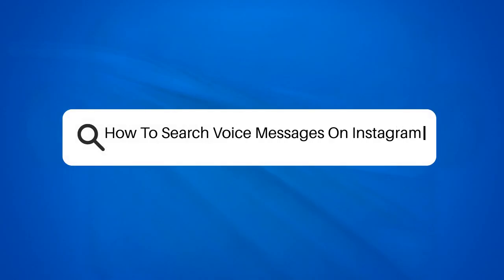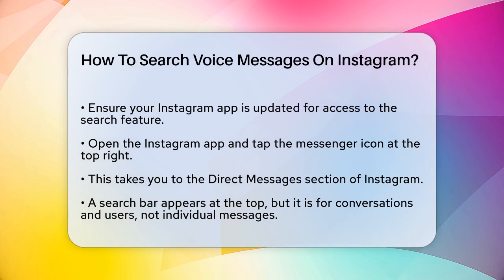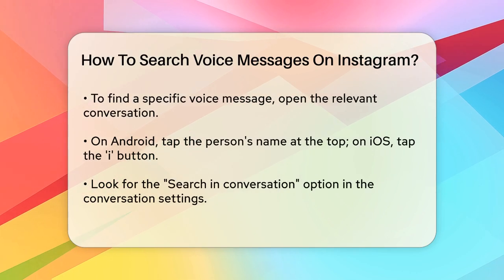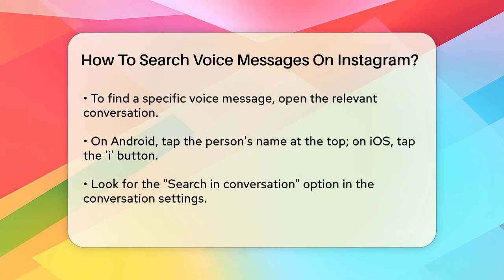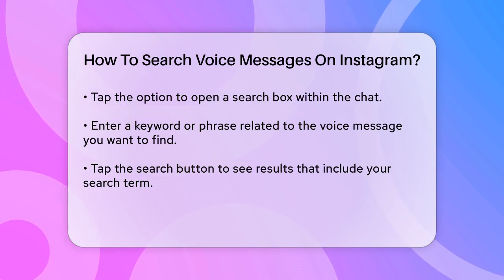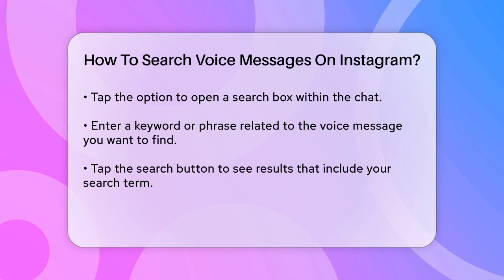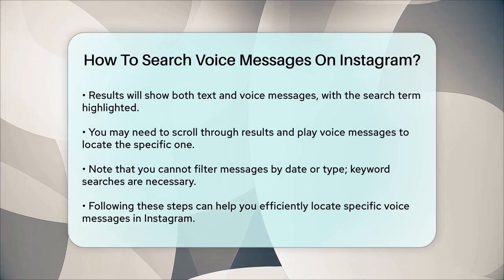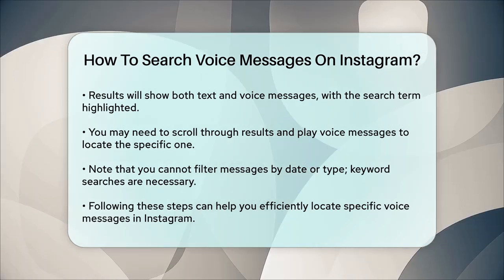How To Search Voice Messages On Instagram? - SearchEnginesHub.com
How To Search Voice Messages On Instagram? Are you struggling to find specific voice messages on Instagram? In this video, we’ll guide you through the process of searching for voice messages in your Instagram Direct Messages. We’ll start by discussing the importance of keeping your app updated to access the latest features. Next, we’ll show you how to navigate to your Direct Messages and utilize the search function effectively.

You’ll learn how to locate the conversation where your desired voice message resides and how to utilize the search feature within that chat. We’ll walk you through the steps of typing in keywords or phrases that can help pinpoint the voice message you’re after. Additionally, we’ll highlight how Instagram displays your search results, making it easier to identify the messages you need.

While the search feature is efficient, we’ll also address its limitations, such as the inability to filter by date or type. By the end of this video, you’ll be equipped with the knowledge to find specific voice messages quickly and efficiently. Don’t miss out on this essential guide to mastering your Instagram messaging experience.